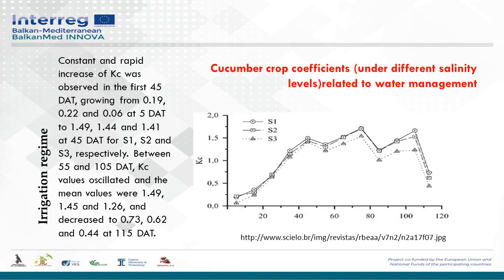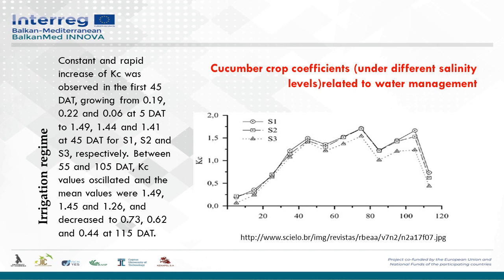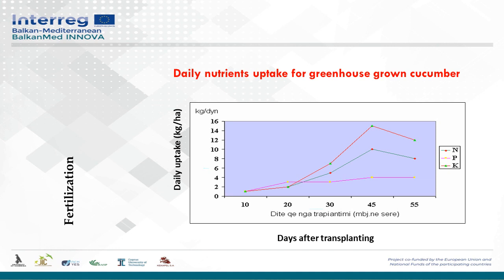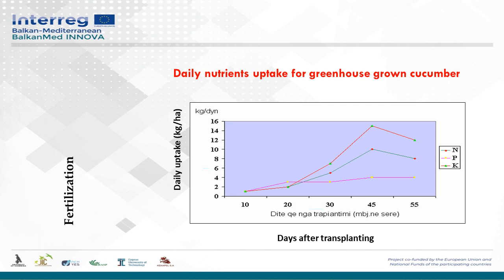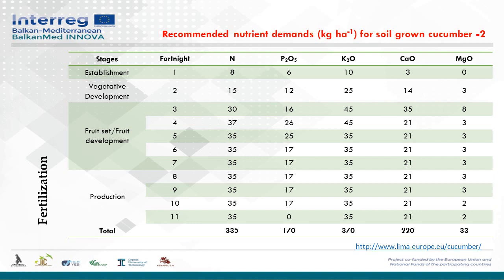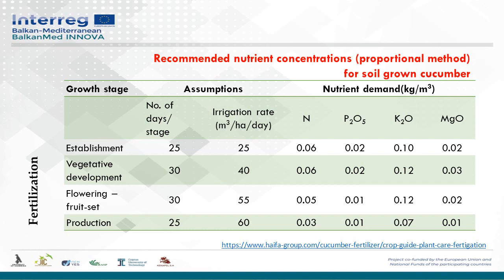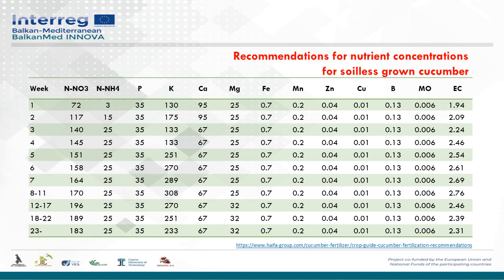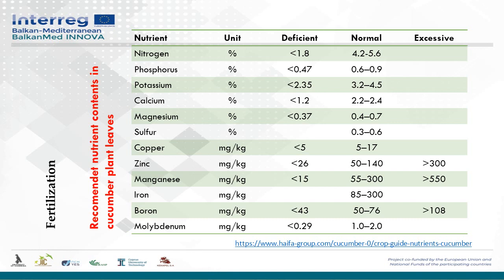cucumber production 3